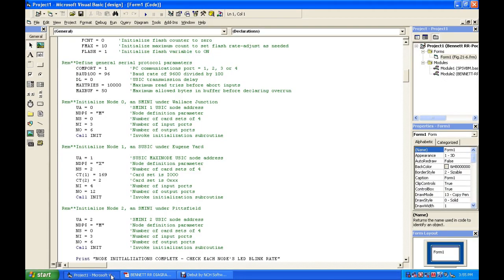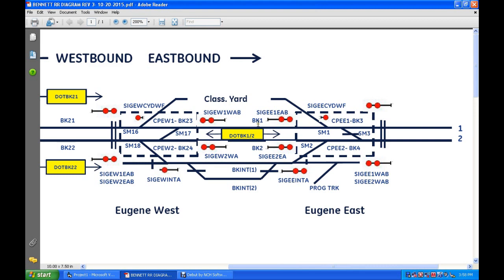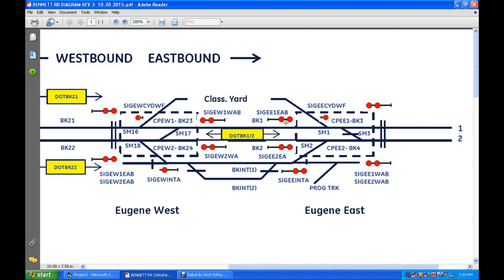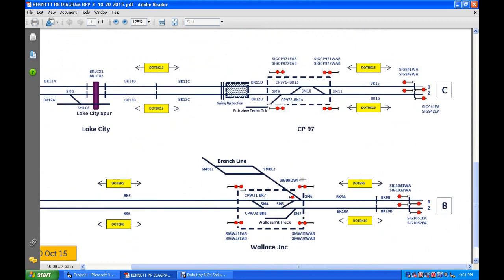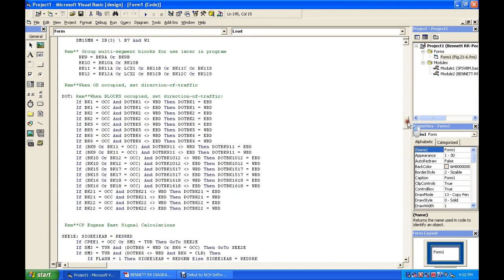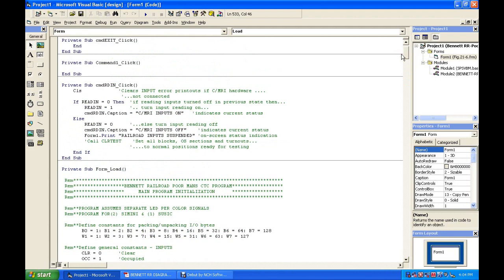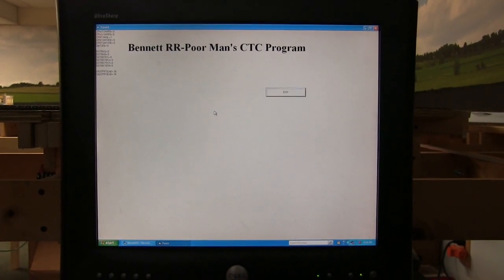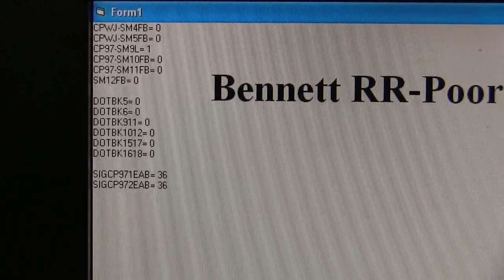Model Railroad Layout Update Video 41a - More C/MRI Programming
We continue working on programming issues- we are getting closer but things still don't work exactly as we want. Here we see the program and some debugging. We had an issue with the screen capture software on the layout room computer, so a 41b update will follow shortly once we get that resolved. It has a clip on a debugging VB Form we can use as we investigate the programming issues.